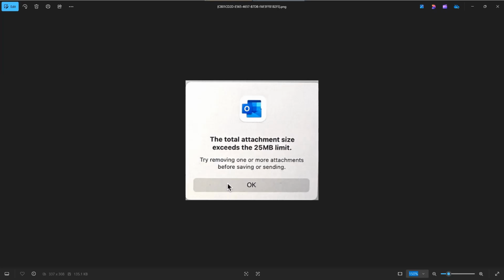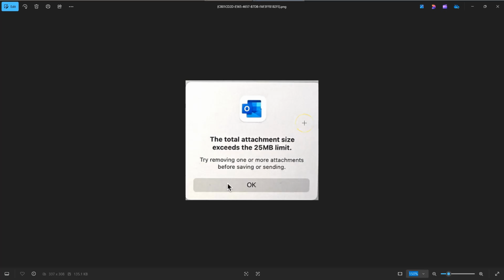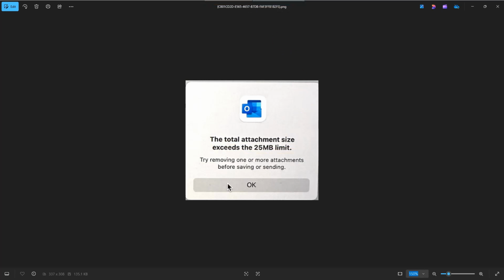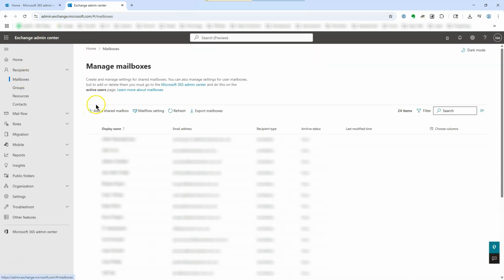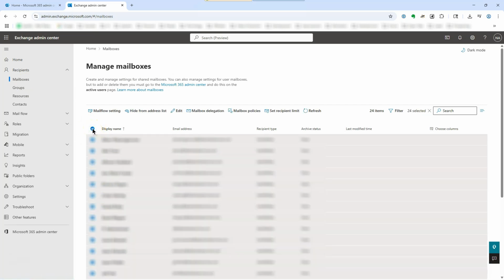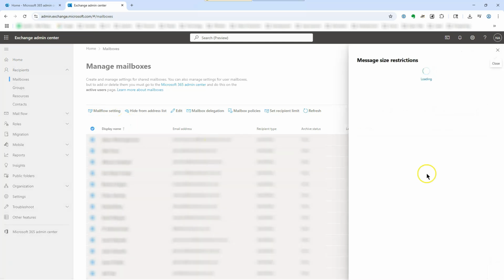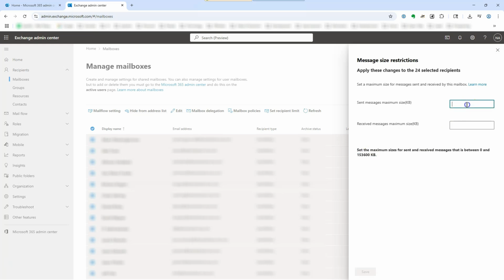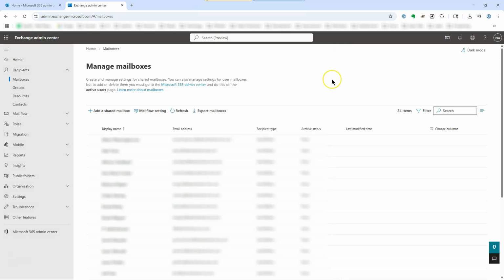How to Fix Microsoft 365 25MB Email Attachment Limit (Increase to 150MB!)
Welcome to IT Broken! I'm Jorge, and in this video, I'll walk you through how to fix the default 25MB email attachment size limit in Microsoft 365 Exchange.

If you've ever seen the message "The total attachment size exceeds the 25 megabyte limit" in Outlook, this tutorial is for you.

As an administrator, you can easily increase the email attachment size limit for your organization — up to 150MB — right from the Microsoft 365 Admin Center.

In this video, you'll learn:
✔️ How to navigate to the Exchange Admin Center
✔️ How to select mailboxes or your entire organization
✔️ Where to adjust the message size restrictions for sending and receiving
✔️ Important considerations about storage and why Microsoft recommends using OneDrive for sharing large files

⚠️ Keep in mind that increasing the attachment size can impact your storage limits, so be cautious!